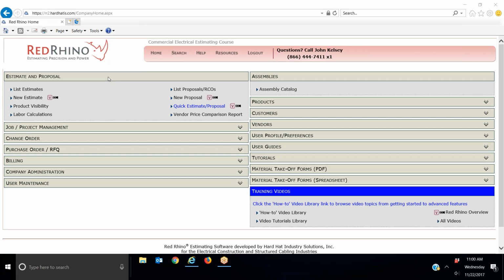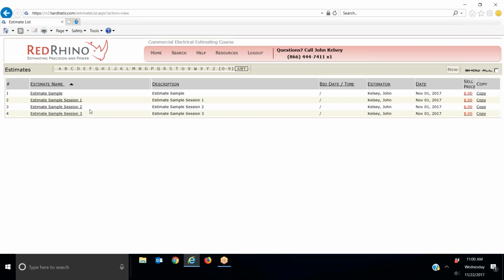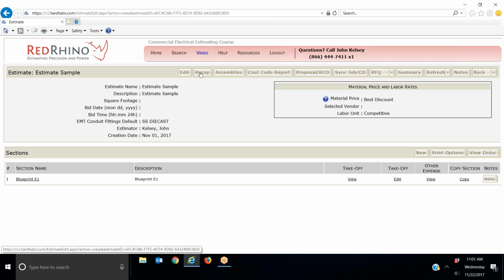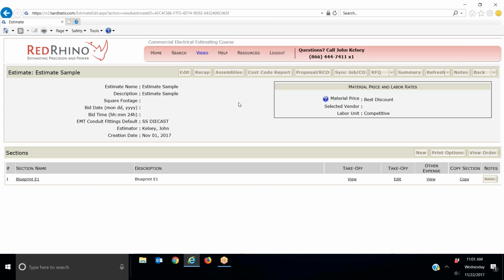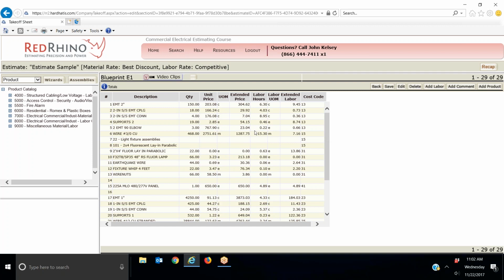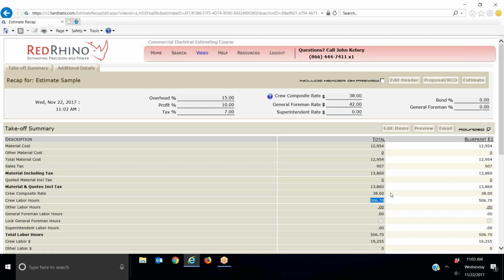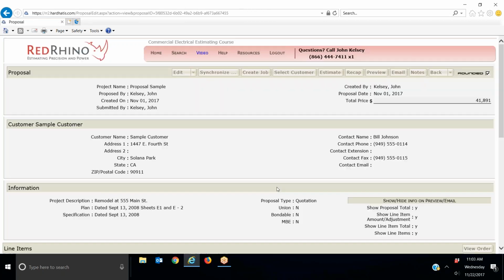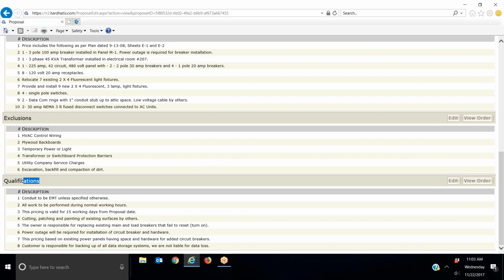Red Rhino Electrical Estimating Software [2019]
Sign up for a Free 14 Day Trial of Red Rhino Electrical Estimating Software
Estimate Overview - John Kelsey Explains features that speed up the process of estimating electrical commercial jobs.
Red Rhino is the electrical estimating software used in the example.
The three main components of an estimate.
The Take-off, Recap and Proposal.
The Take-off shows detailed list of materials entered.
Red Rhino has thousands of material items with pricing and labor built in.
The Recap which is a summary of the estimate.
The Recap helps you estimate electrical projects accurately.
The Proposal is what you send to your customer showing them your price.
The proposal is what you use to communicate with your customer to help sell the job